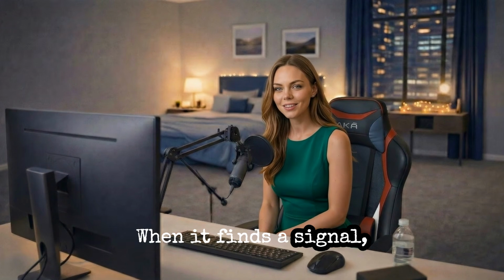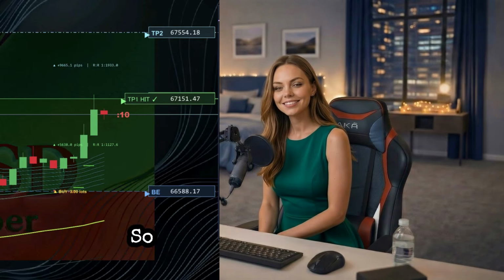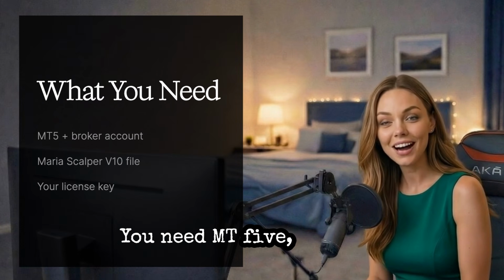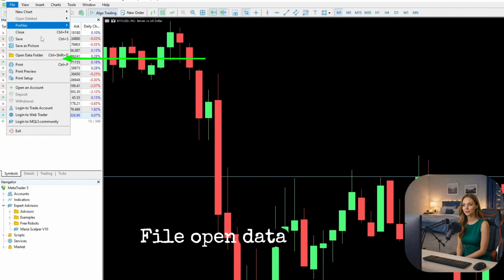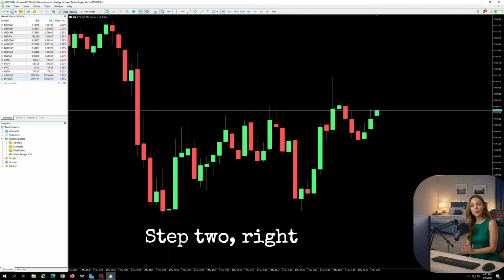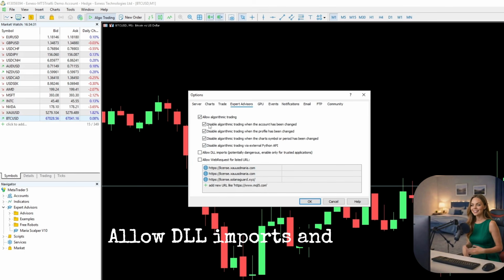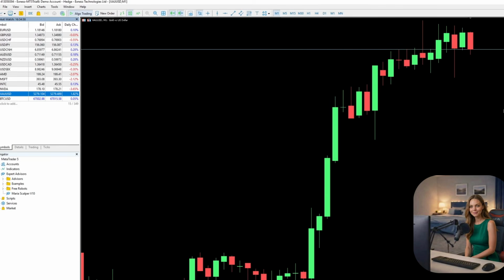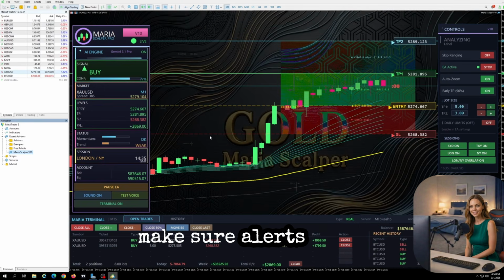I Built a Gold Trading Bot That Trades 24/7 💰 Here's How It Works (Maria Scalper V10)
🤖 I built Maria Scalper V10 - a fully automated Expert Advisor for MetaTrader 5 that trades XAUUSD (Gold) 24/7.

In this video I show you:
✅ What Maria Scalper V10 does
✅ Everything you see on screen - dashboard, controls, smart features
✅ Step-by-step installation on MT5
✅ How the dual take-profit system works

⏱ TIMESTAMPS:
0:00 Intro
0:08 What is Maria Scalper V10?
0:48 What You See on Screen
1:41 How to Install - Step by Step
3:49 What You Get
4:01 Outro

💰 $299 one-time payment. Lifetime license. Free updates forever.